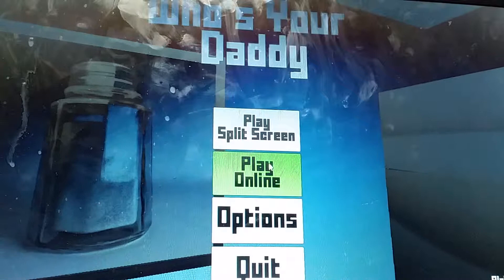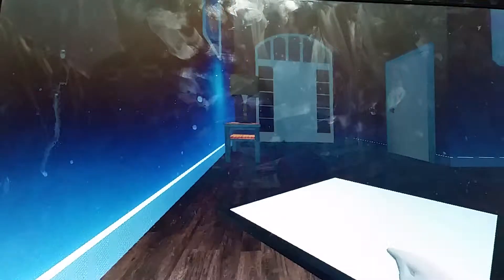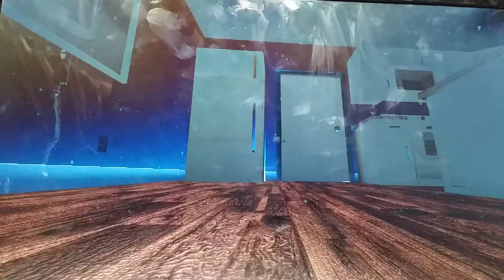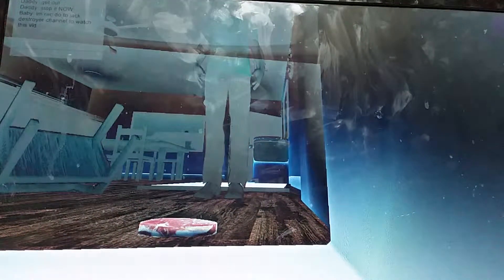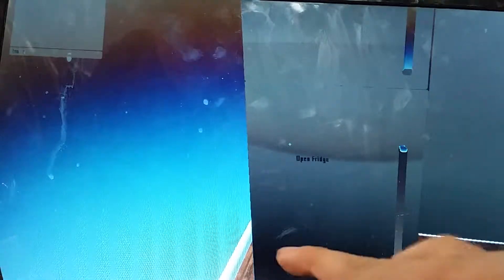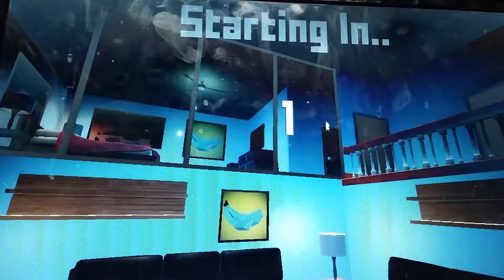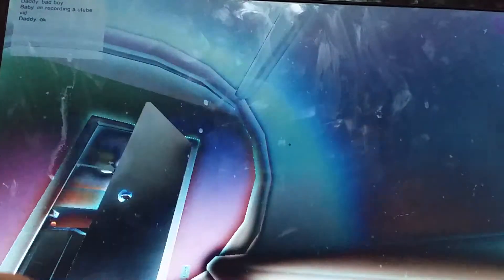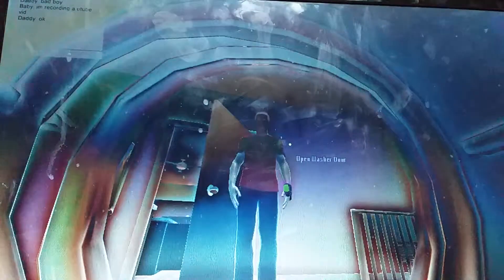Who's your daddy